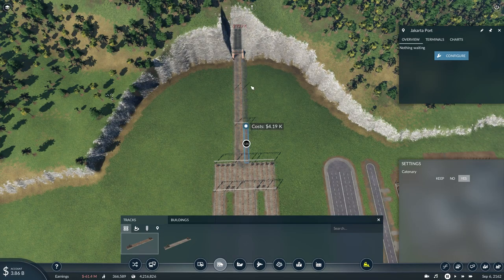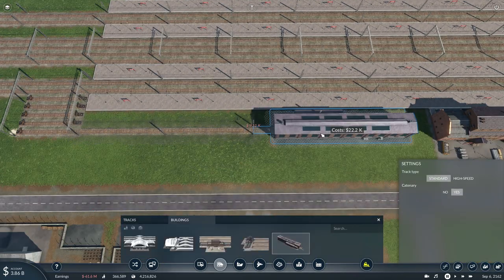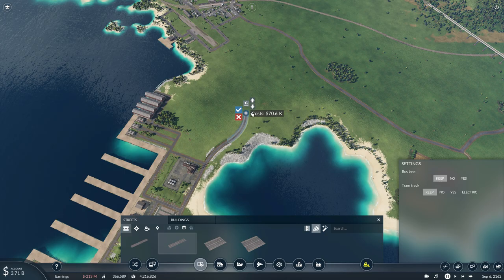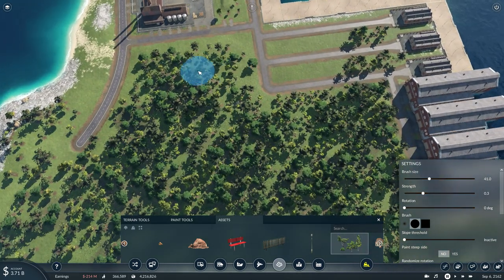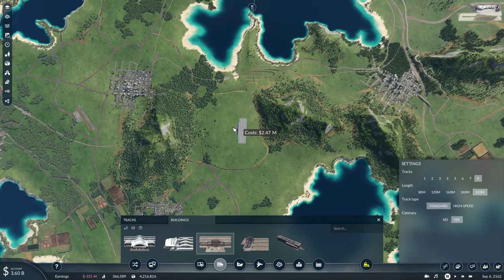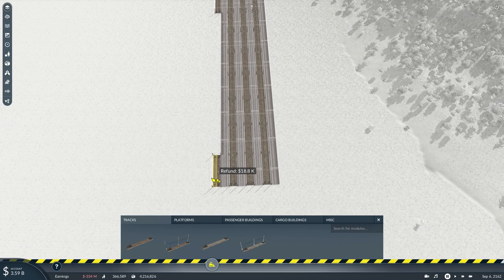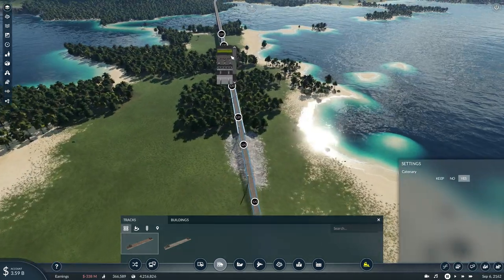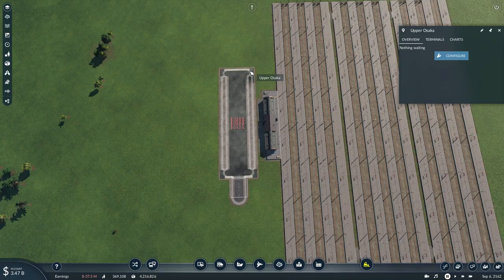Transport Fever 2 - Freight Hub (Oil wells, Oil refineries & Fuel refineries) PART 2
A different project , a different plan! Simple ? .No , otherwise I wouldn't be interested.
The map is fully functional and every city is provided with the required goods. Then why this video?
Because all the lines are tangled and unorganised , therefore I will attempt to bring all the lines together , creating a Mega Hub. Is this going to work? No idea! But I can try my best to make it work.

*** Do you like Haloween? Our discord server is in trends and has been fully decorated accordingly. We even have a special screenshot competition , where you can get your hands on a free game ***
*** Discord might not be your thing! You can see my posts on Facebook***
*** A list (not up to date) with steam mods you can find here ***
*** Another list (again , not up to date) with manual installed mods ***

Credits for the music used :

 * Intro*

*Soundtracks*